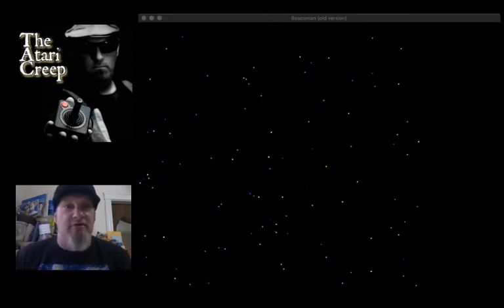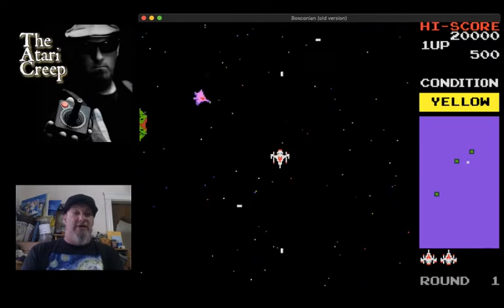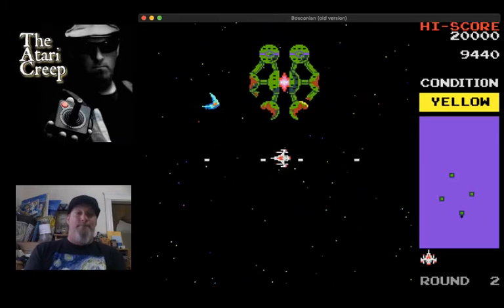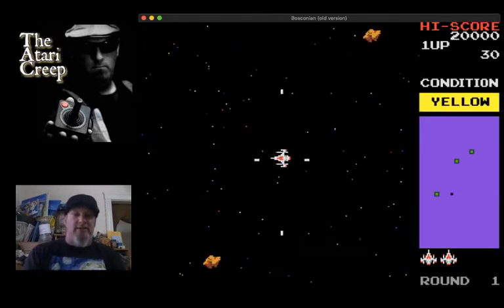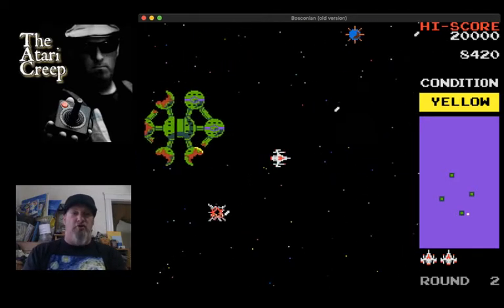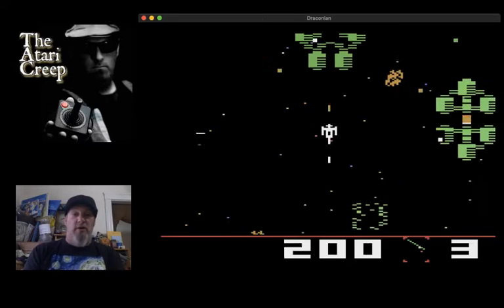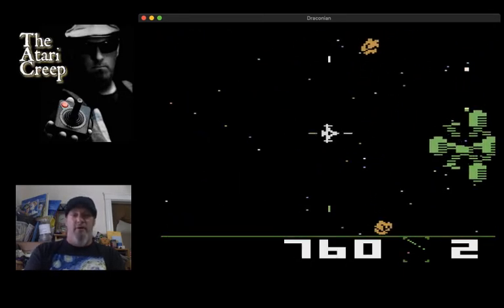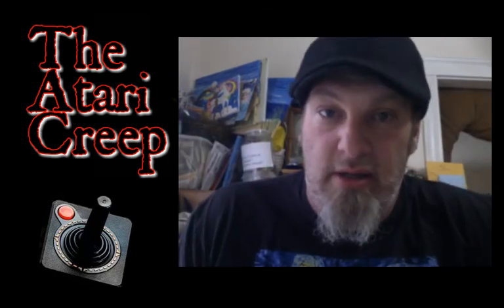Bosconian/Draconion Atari VCS 2600 | The Atari Creep Plays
Hey Creepers!!!

I love me some Bosconian and hated that we do not have many other options to play it aside from MAME and a little plus 'n play that Namco put out. I did find a home-brew for the Atari 2600 called Draconian and it plays awesome. Lets have a look!!!